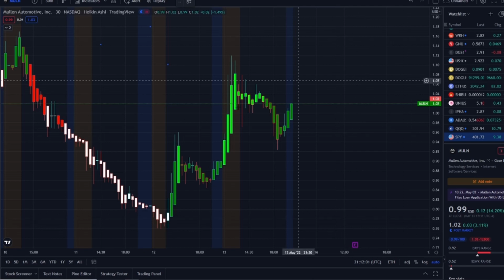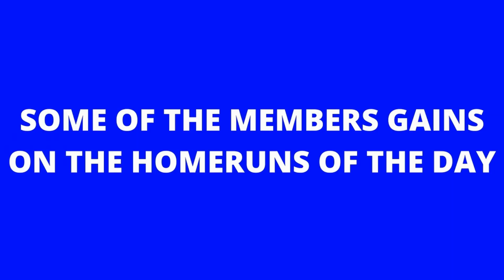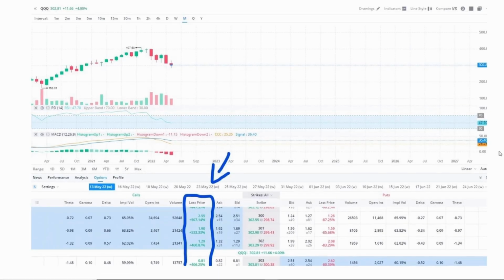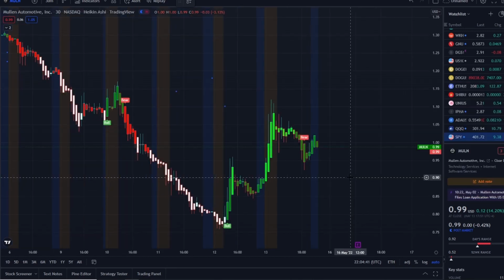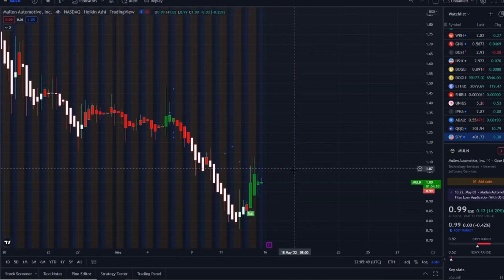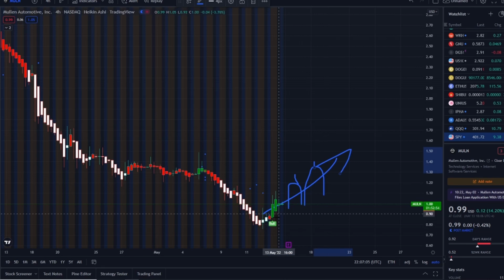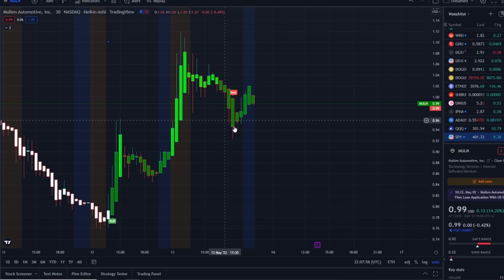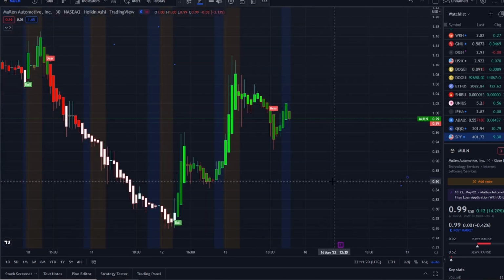🚨 MULN PENNY STOCK (UPDATE) || 🔥🔥🔥 MULN TECHNICAL ANALYSIS + CAN MULN STOCK EXPLODED?! 🚀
In my last video I spoke about:

180 days CGM Sens fda approval ,
Is SENS stock a buy
Eversense SENS
SENS Stock